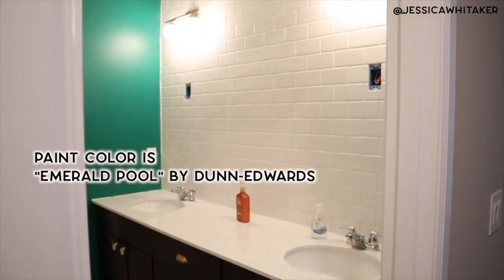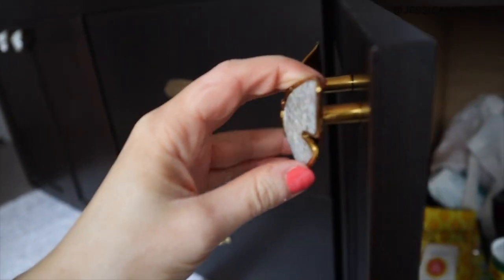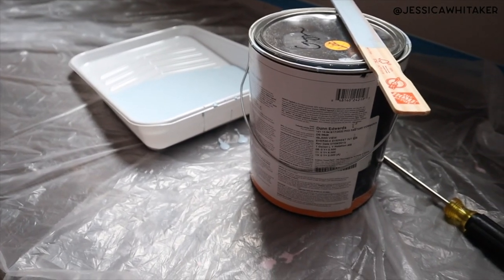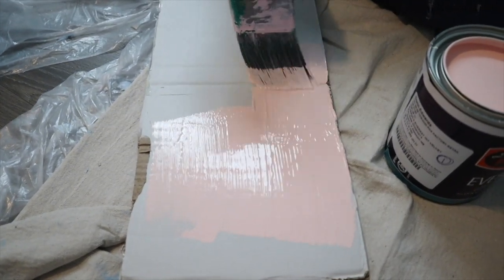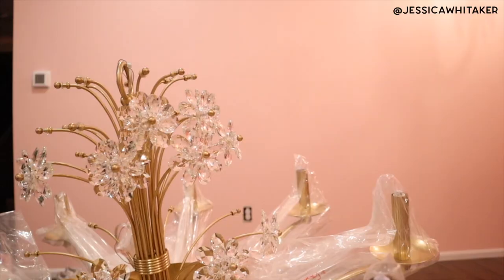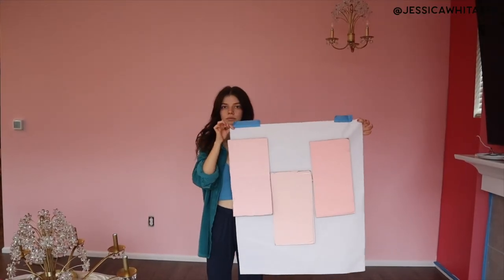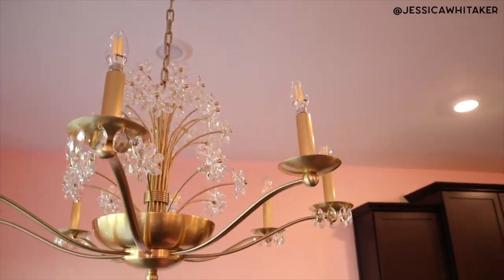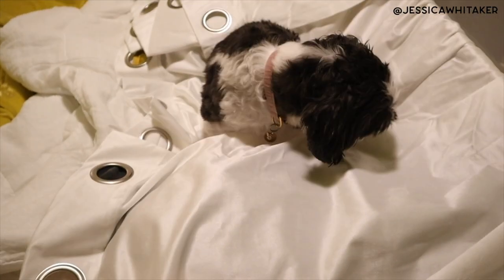Switching Out The Pink Paint + Major Bathroom Update | First-Time Home Owner Vlog 6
I have so many updates! Switching out the pink paint for something brighter OR more subtle? Major updates to the bathroom (we have a tile backsplash), new light fixtures, and more in my home renovation vlog.

PAINT COLORS:
Paint kindly gifted by Dunn-Edwards.
Bathroom “Emerald Pool” in low sheenBathroom WC is “Loch Ness” in low sheen
Pink bathroom is “Pink Perfume” in low sheen
Fireplace wall is “Charming Cherry” flanked with “Fiery Flamingo”
Bonus room is “Island View”
Accent wall in loft is “Charming Cherry”
Paint samples are: “Soft Orange Blossom” & “Girlie”
My bedroom is “Milk Glass” and “Chartreuse”

BATHROOMS:
Kichler Jasper 2 light vanity
Kichler Jasper 3 light vanity
Butterfly knob in Paris Brass
Country Cup Pull 3” in Satin Brass
Hot tool organization cabinet holder
Under the sink shelf
Black shower curtain
Gold curtain rod (the replacement I ended up with bc the other kept falling down)

FAMILY & DINING ROOM:
Large Beaumont Chandelier from Hudson Valley Lighting
Small Beaumont Chandelier from Hudson Valley Lighting
Laundry hamper on wheels

MY BEDROOM:
White velvet curtains
Double curtain rod
Linen sheet set
Linen quilt
Green velvet quilt
Green velvet pillowcase
My bed frame

WHAT I’M WEARING:
Black diamond hoop
Green opal spike hoop
Velvet scrunchie
Cobalt blue top
Grey top

CAMERA GEAR & TECH:
My vlog camera
SD Card
Mini little BB tripod
FAVORITE External Hard Drive

blogging tool to cut down workflow from 1 hour to 10 mins